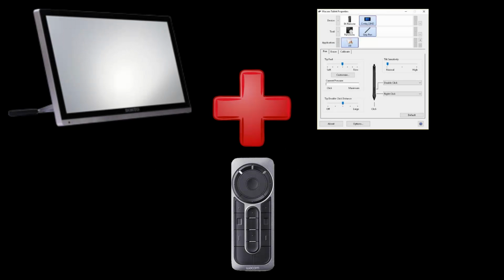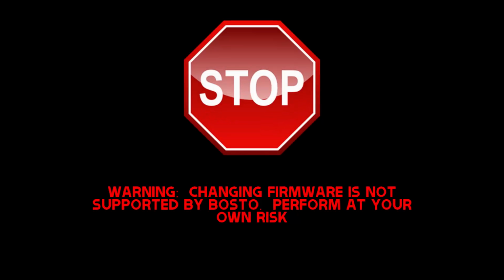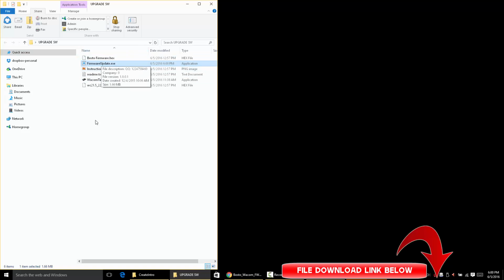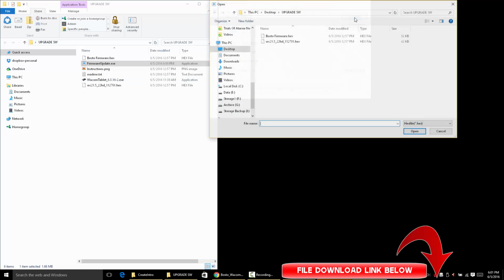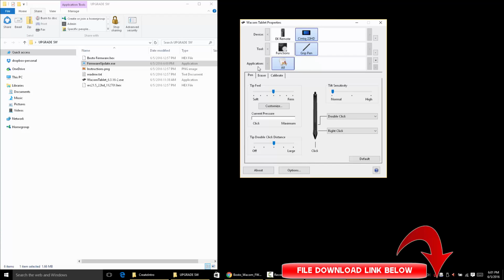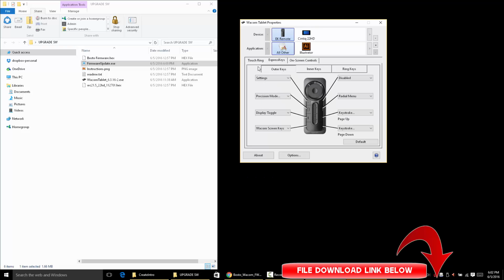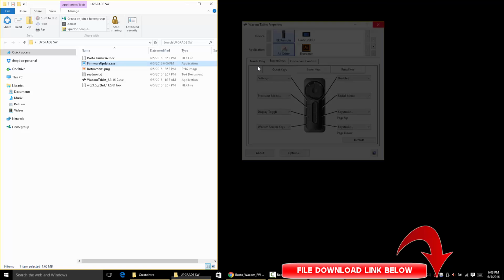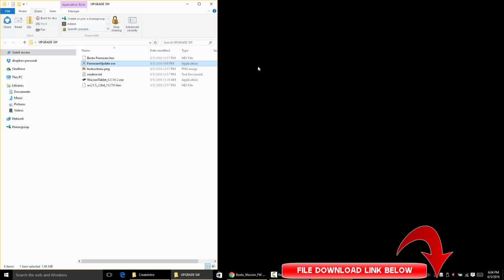How to use Wacom Cintiq Drivers with Bosto 22U Mini Cintiq Alternative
Here is how to install and use Wacom Cintiq drivers on a Bosto 22U Mini using a firmware update!

Note: I had to move these files to a file upload site.

💻 WorkSpace Setup

🎮 Gaming Setup